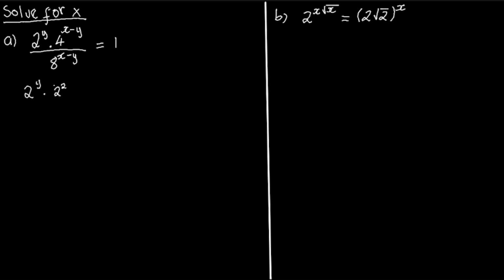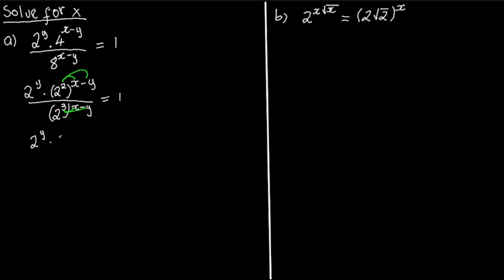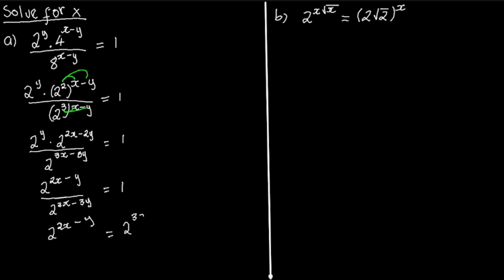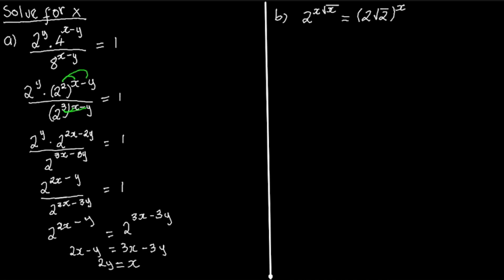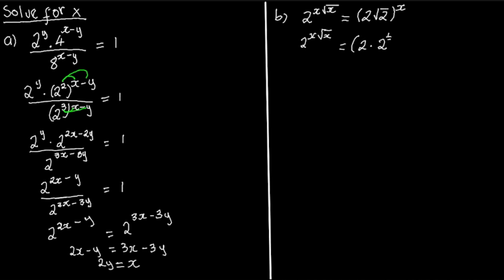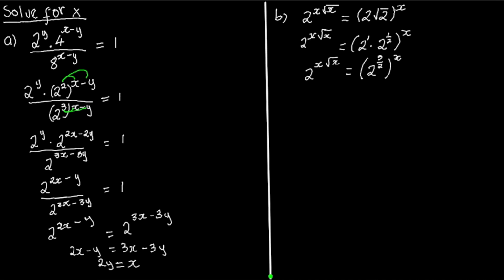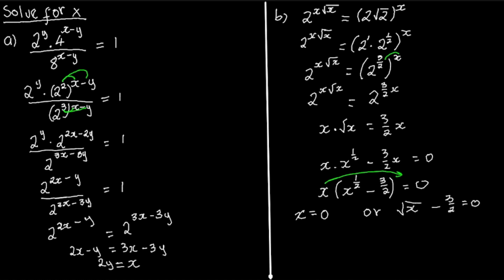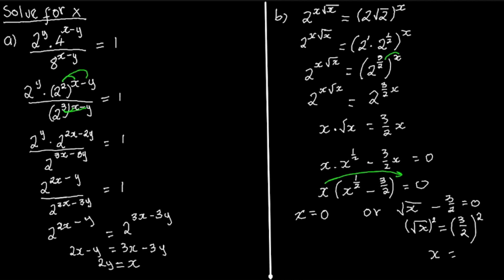HOW TO SOLVE FOR X EXPONENTIAL PROBLEMS - EXPONENTS AND SURDS|RULES OF EXPONENTS|GRADE 12|GRADE 11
Mathematics a challenge for you?

We'll demonstrate a stunning math trick in this video that will enable you to solve exponential problems quickly and accurately without the aid of a calculator.

You can save a ton of time and hassle using this math trick, which is quite effective. In just a few easy steps, let us demonstrate how to achieve it. You can use this video to learn how to quickly and easily use a calculator-free method to solve exponential math problems!